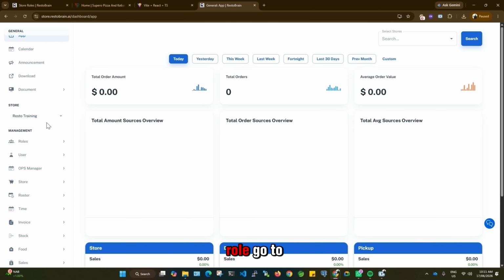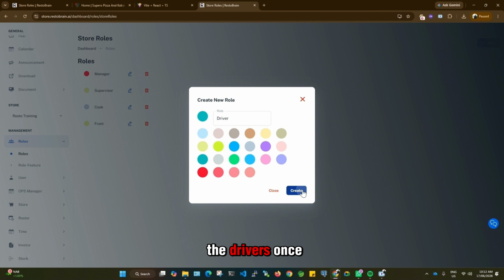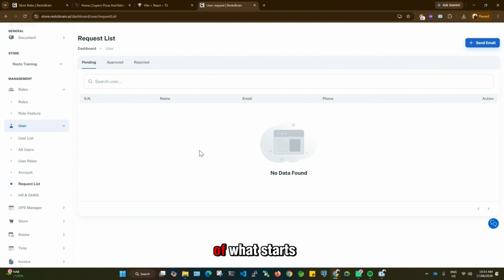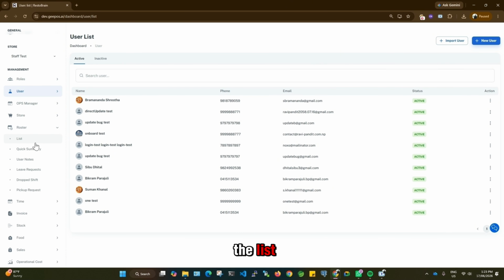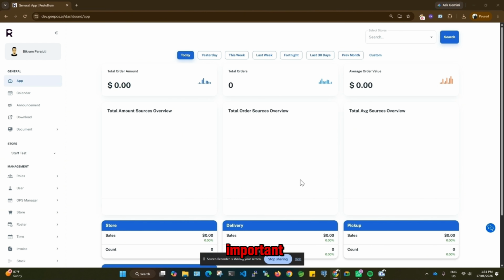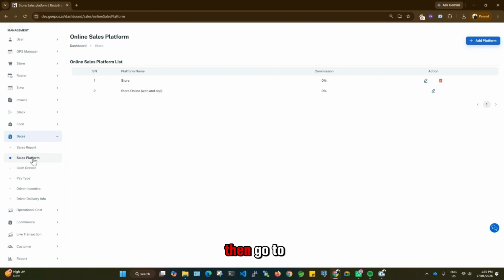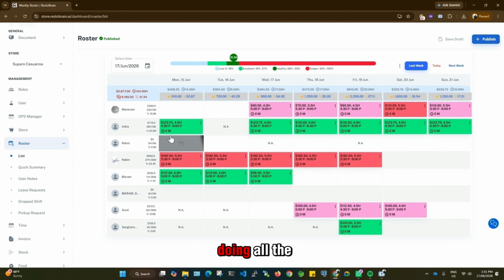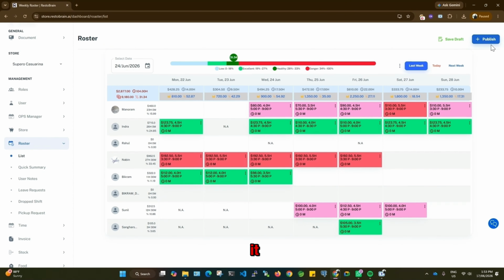Restobrain Rostering Tutorial: Set Up Staff Roles, Onboarding & Budget Rosters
Learn how to set up Restobrain Rostering for your restaurant, café, takeaway shop, or hospitality venue.

In this tutorial, we show you how to create staff roles, invite staff to use the system, set up roster budgets, plan shifts, and publish the roster for your team. This helps restaurant owners manage staff more clearly, control labour costs, and reduce manual rostering work.

In this video, we cover:

✅ Creating Staff Roles
Set up different roles for your venue, such as manager, supervisor, driver, pizza maker, kitchen staff, front-of-house staff, or any custom role your business needs.

✅ Role Allocation
Assign the correct roles to each staff member so your roster is easier to organise and your team responsibilities are clear.

✅ Inviting Staff to Use the System
Invite staff members so they can access the system, view their shifts, and stay updated with their roster.

✅ Digital Staff Onboarding
Use Restobrain to keep staff onboarding more organised and reduce manual paperwork.

✅ Setting Up Roster Budget
Add your labour budget so you can plan shifts based on your expected staffing cost and avoid overstaffing.

✅ Creating Weekly Rosters
Build your roster by adding shifts for different staff members across the week.

✅ Reviewing Labour Cost
Check rostered hours and labour costs so you can make better decisions before publishing.

✅ Publishing the Roster
Once everything is ready, publish the roster so your team can see their shifts clearly.

Restobrain helps restaurant owners save time, reduce manual work, improve staff organisation, and manage labour more confidently. Instead of using multiple disconnected tools, Restobrain brings POS, online ordering, rostering, staff management, inventory, reporting, marketing tools, and operations into one simple platform.

Whether you run a restaurant, café, takeaway shop, cloud kitchen, or multi-location hospitality business, Restobrain is built to make daily operations easier and more connected.

🌎Visit:
restobrain.ai